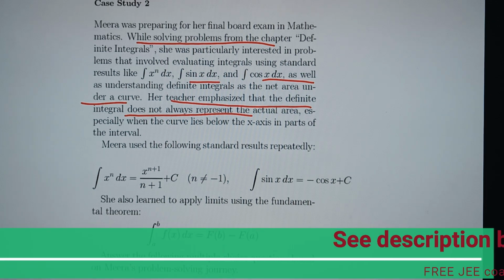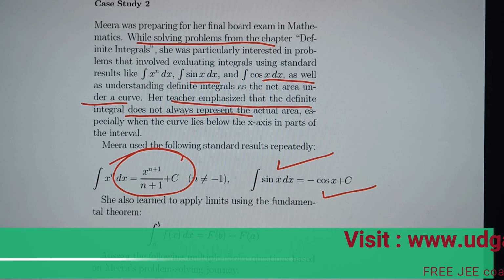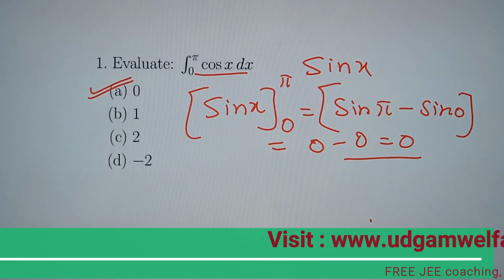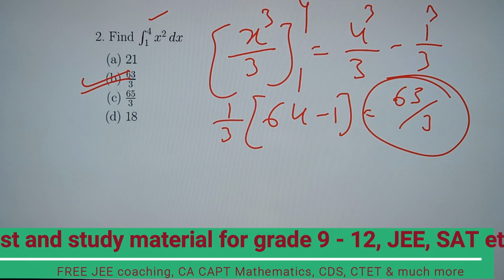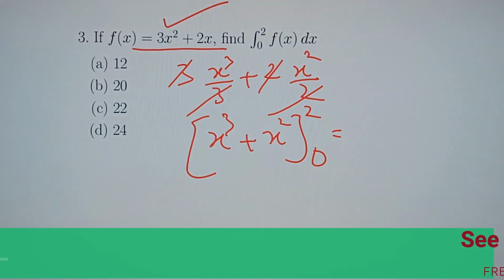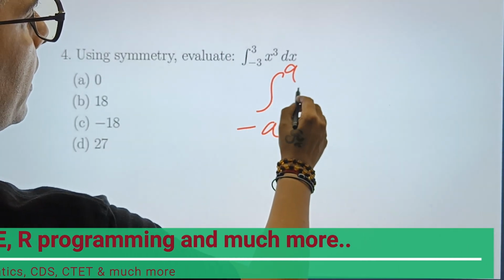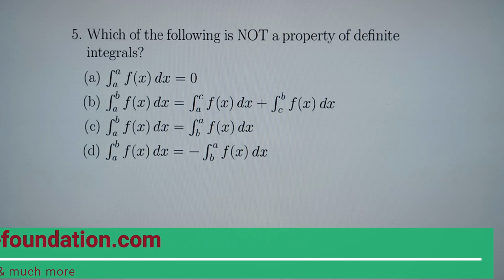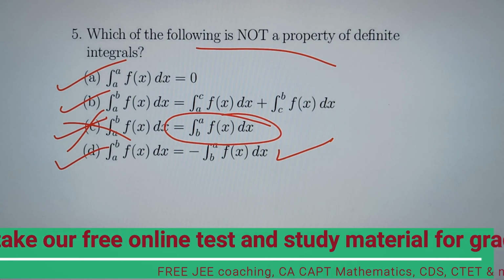Case Study class 12 Mathematics Definite Integrals,Definite Integral Case Study class 12,Case Study2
Case Study class 12 Mathematics Definite Integrals,Definite Integral Case Study class 12,Case Study
📘 **Case Study Based Questions | Class 12 Maths | Definite Integration | CBSE & ISC 2025** 🧮

Are you a **Grade 12 student preparing for CBSE or ISC 2025 board exams**? Struggling with the application-based section in Mathematics? This video is your **complete guide to mastering Case Study Based Questions in Class 12 Maths**, specifically focusing on the chapter **Definite Integration** (Chapter 2).

In recent board exams, **case study questions** have become a significant part of the question paper format. This video provides a **deep dive into Definite Integrals**, featuring fully-solved **Case Study Questions of Definite Integration**, following the exact pattern set by CBSE and ISC boards. Whether you're looking for **practice problems**, exam strategies, or want to gain **conceptual clarity on Definite Integration Class 12**, this video covers it all.

* How to approach **Case Study Questions Maths Class 12** with confidence
* Understanding real-life applications of **Definite Integration**
* Solving typical **case study questions Definite Integrals** step-by-step
* Exclusive discussion on **Case Study Questions Class 12 Chapter 2 Definite Integration**
* Techniques to score full marks in the **Definite Integration case study questions Mathematics Class 12**

📝 **Why this video is important for Class 12 students?**

As per the latest CBSE & ISC guidelines, around **20% of the paper consists of application-based and case study-based questions**. These require critical thinking and conceptual understanding — not just rote memorization. That’s where this video becomes your go-to resource. From **Case Study Based Questions Class 12 Maths** to advanced **Definite Integration problems**, we've curated top-level exam-oriented content.

🎯 This session is suitable for:

* Students searching for **Class 12 Maths Case Study Questions PDF** (check description)
* Learners needing clarity on **Case Study Mathematics Class 12** topics

🔍 **Keywords covered in this session**:

* Case Study Based Questions Class 12 Maths
* Case study questions Definite Integrals
* Definite Integration
* Definite Integration Class 12
* Case Study Questions Definite Integration
* Case Study Mathematics Class 12
* Class 12 Maths Case Study Questions PDF
* Case Study Questions Maths Class 12
* Definite Integration Case Study Questions Mathematics Class 12

Activate the bell icon to stay updated on upcoming videos on all Class 12 chapters.